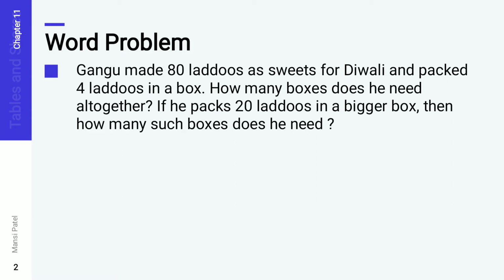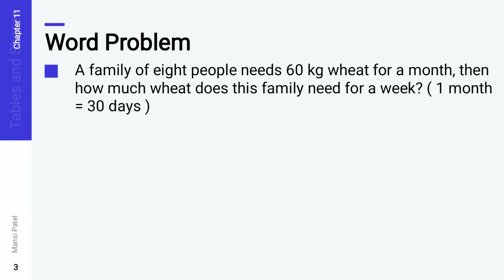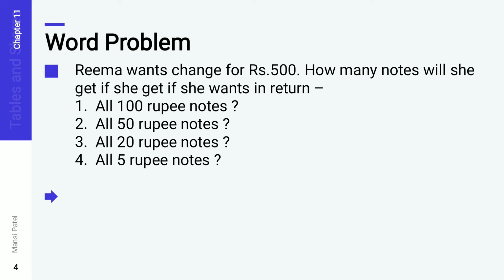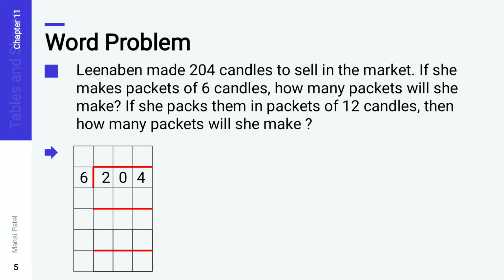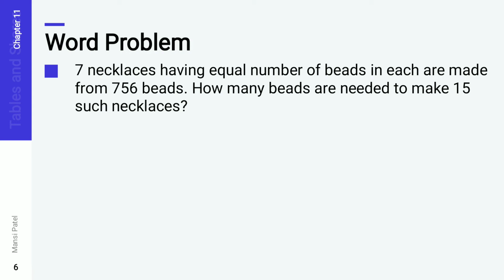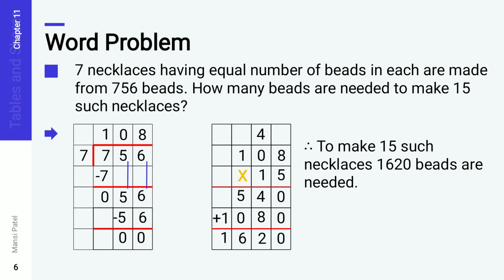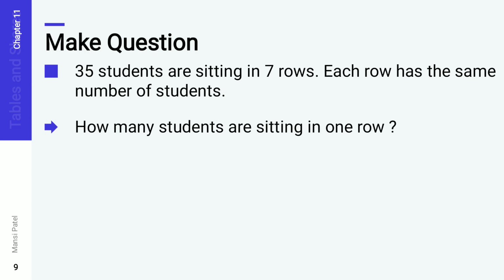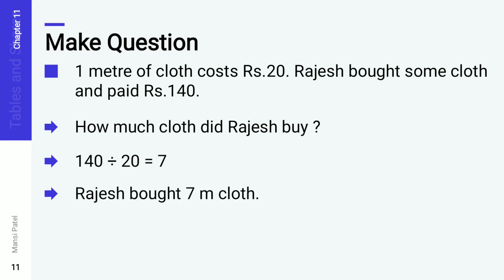Word problems for division and make questions